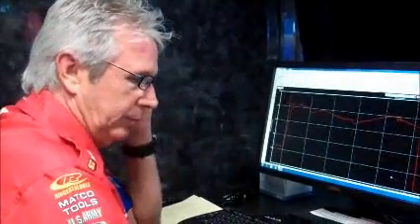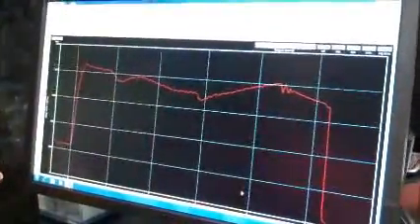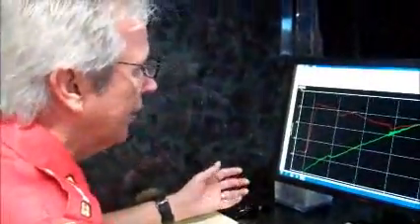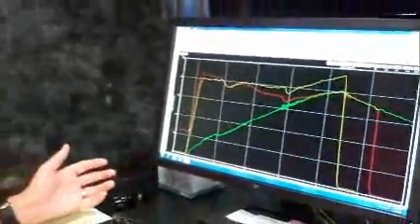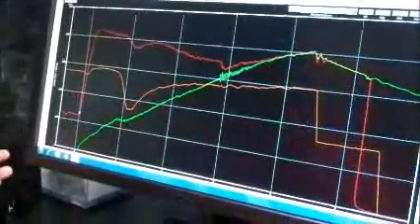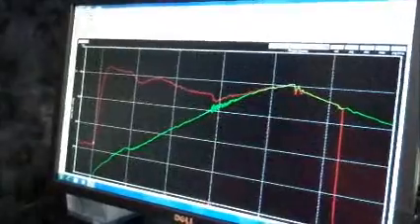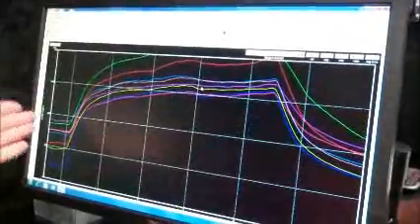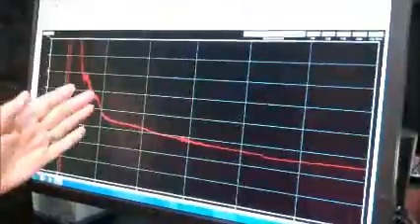Beard Explains Data Reading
Johnny Gray's crew chief Lee Beard explains what they look at after downloading data from a run.